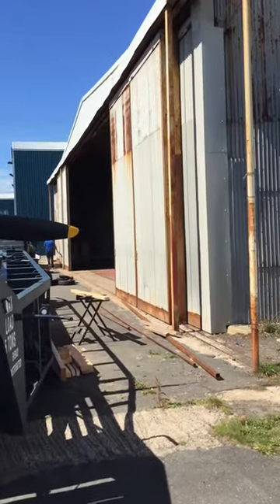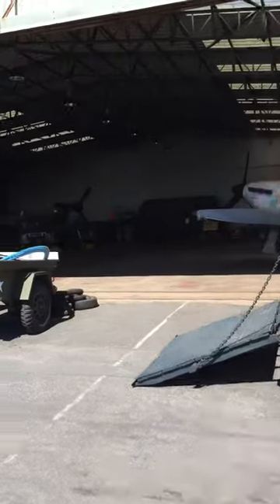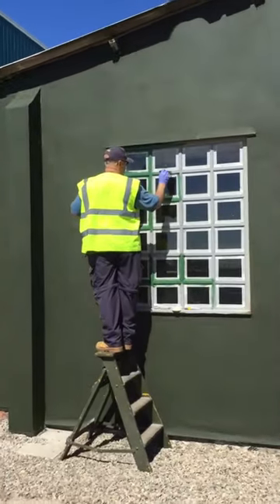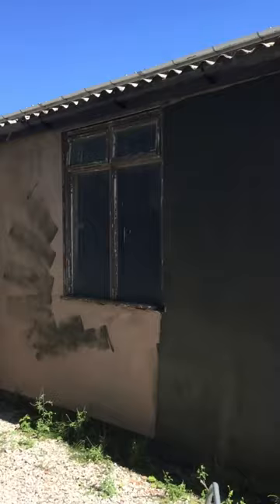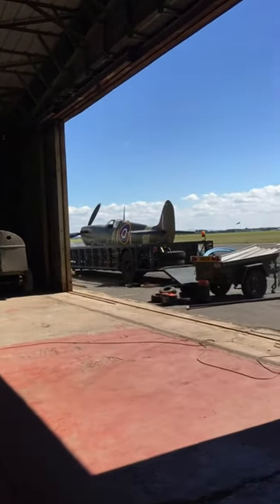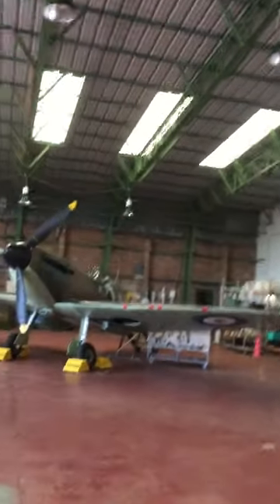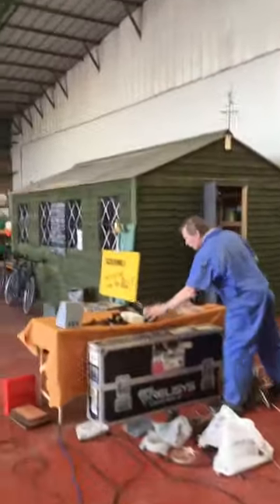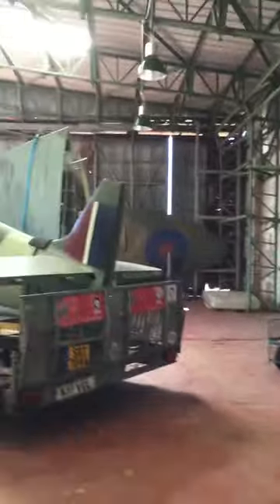Tour of WW2 Hangar Blackpool Airport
Lytham St Annes Spitfire Display Team Visitor Centre. A walk through of the refurbishment works programme.